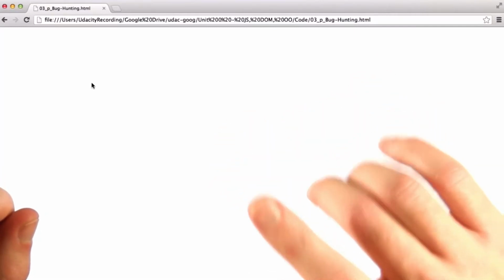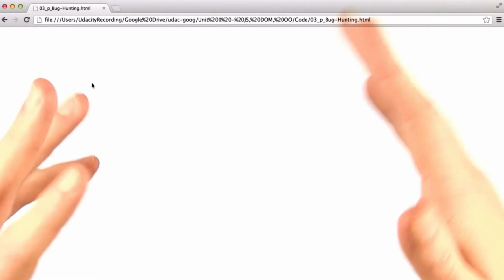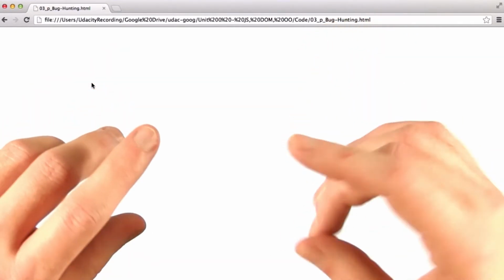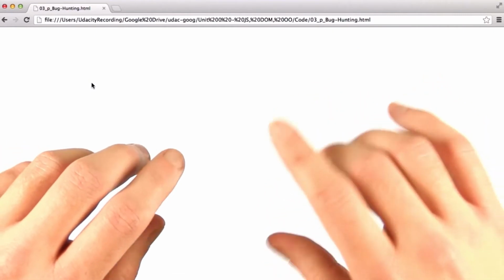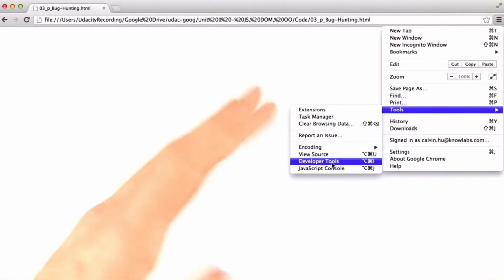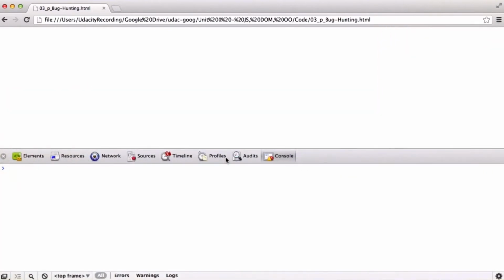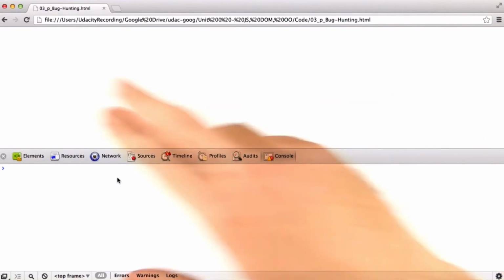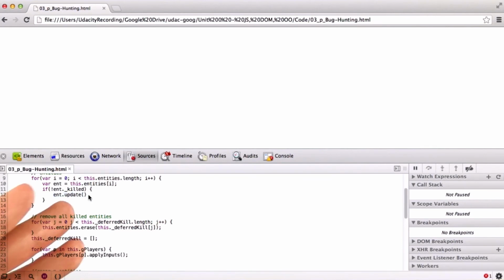Tools - HTML5 Game Development